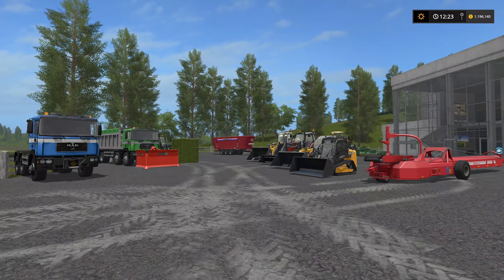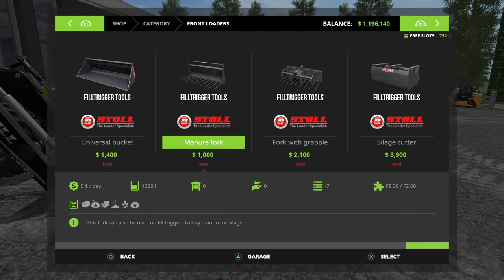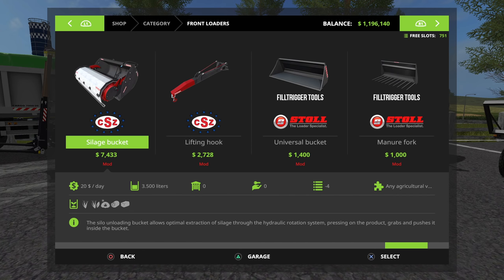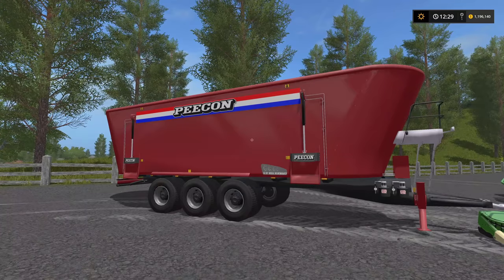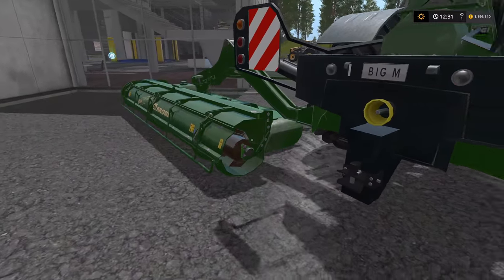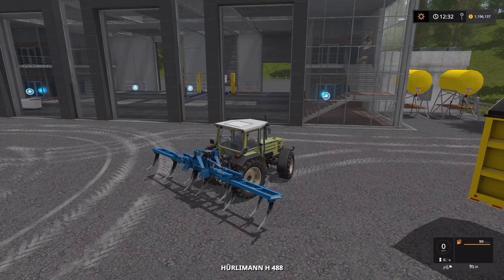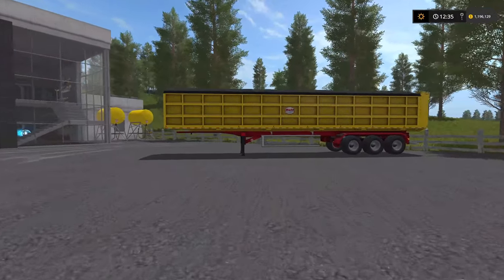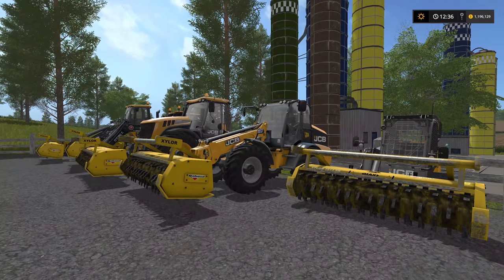TOP 10 MODS IN FARMING SIMULATOR 17 (4K)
As console players, we are always getting the short end of the stick when it comes to mods. BUT there are still quite a few cool ones that we get from time to time. Here are my top 10 mods for Farming Simulator 17